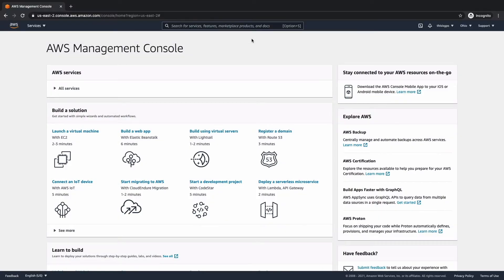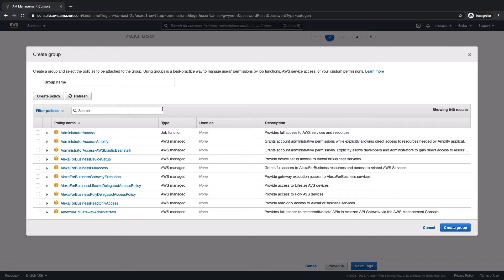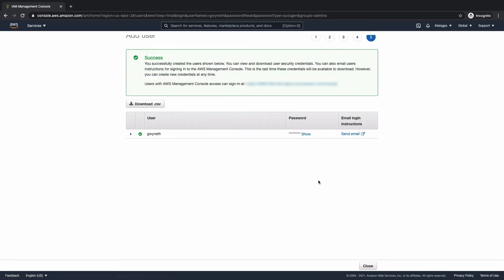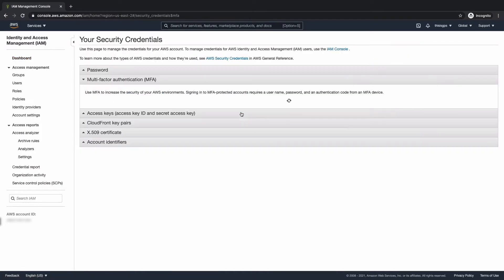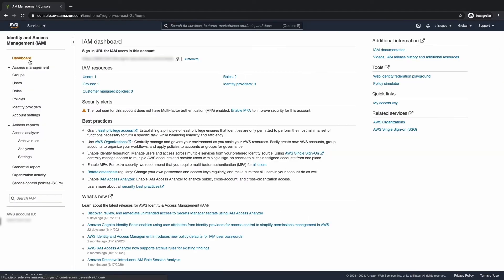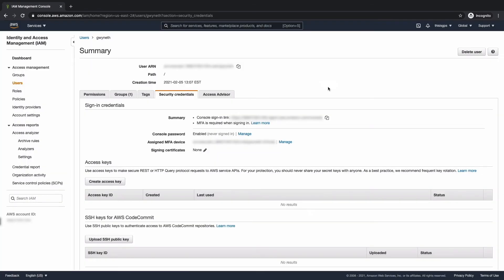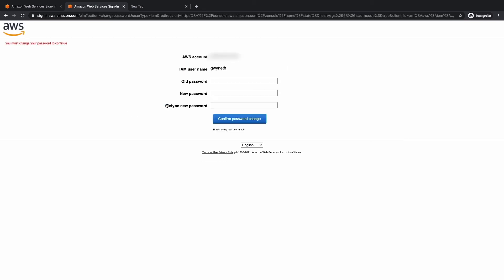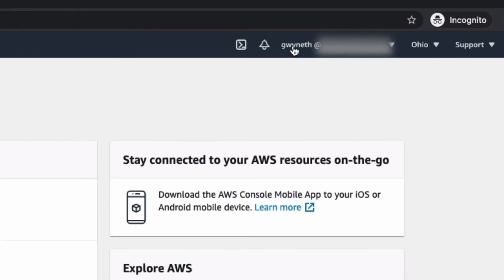How to secure your AWS account with IAM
When it comes to securing your AWS account, there are some best practices we can follow using AWS Identity and Access Management (IAM). In this ACG Fundamental lesson, we’ll show you how to set up a new IAM user with less privileges than out root user, and then enable multi-factor authentication (MFA) for both our root account and our new user account.

Continue your learning with these additional resources:
- Supported apps for AWS multi-factor authentication
- Create an AWS free tier account
- Enabling MFA for an IAM user
- Creating an IAM user